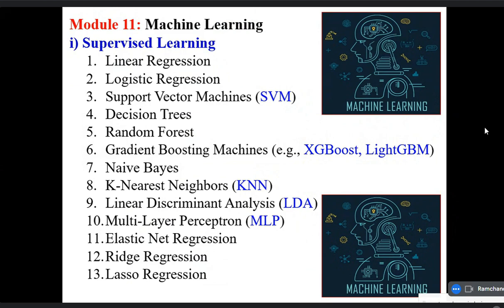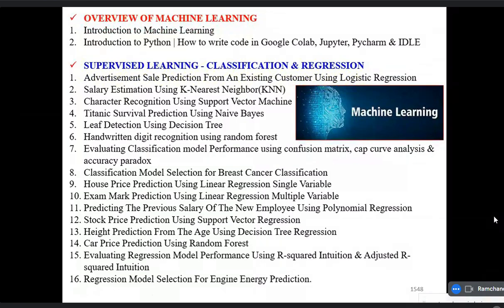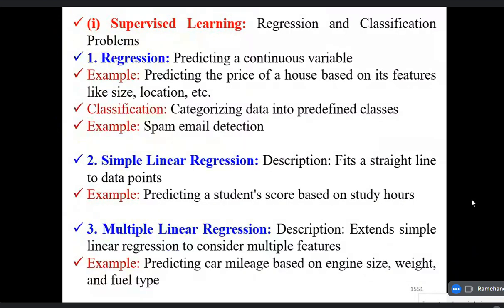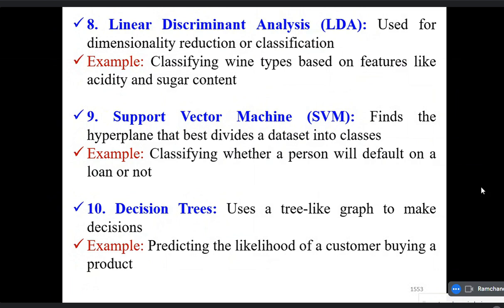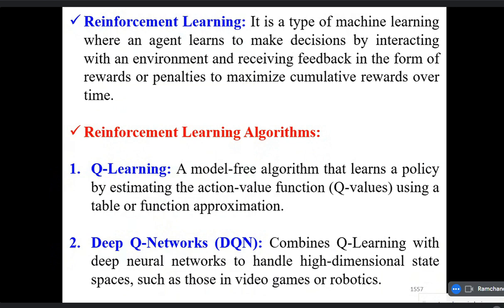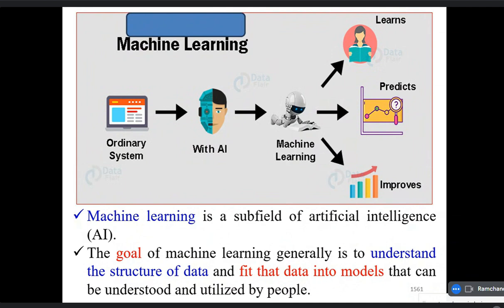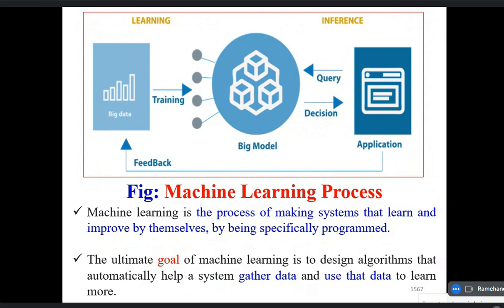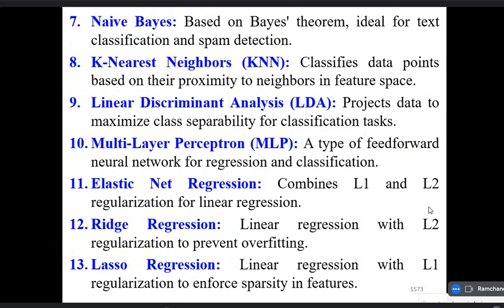Dr Asadi Lecture 23 on Data Science ML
Lecture series by Dr. Asadi Srinivasalu. Lecture 23